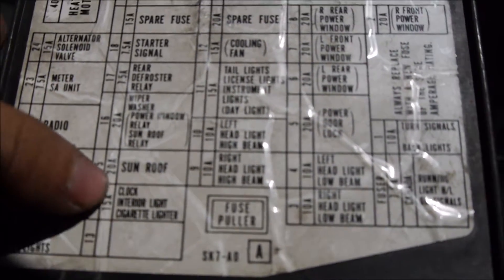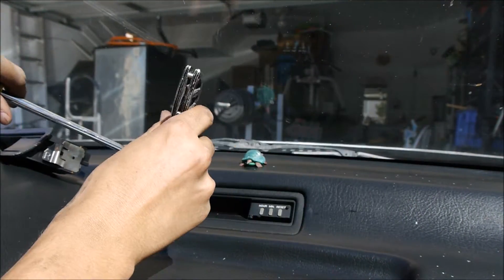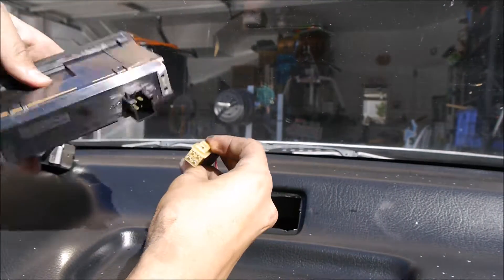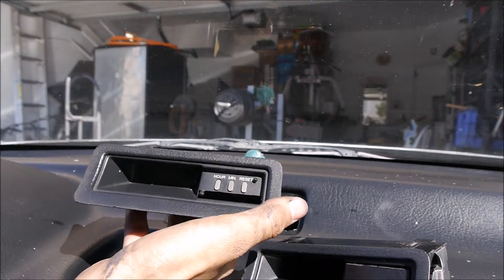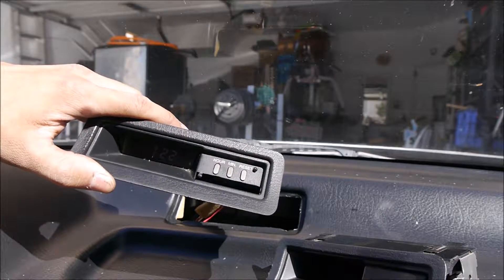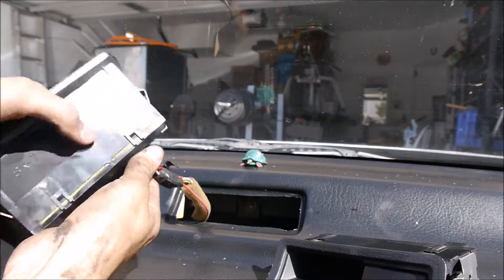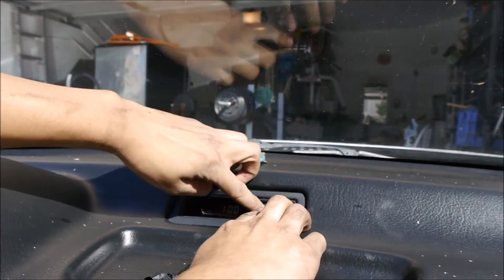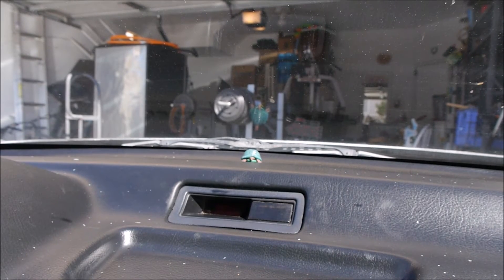integra da9 clock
just a clock replacement its really easy this isnt a tutorial is more to show how easy it is to replace it if yours is not working stuck on 1:00 or whatever